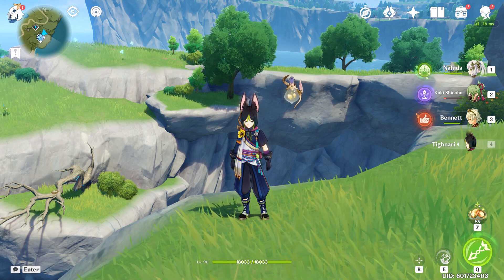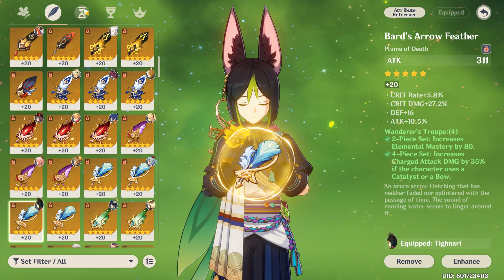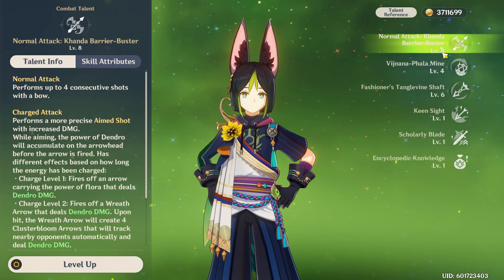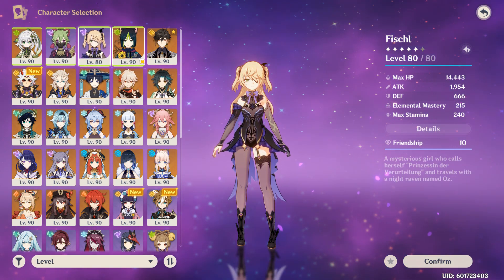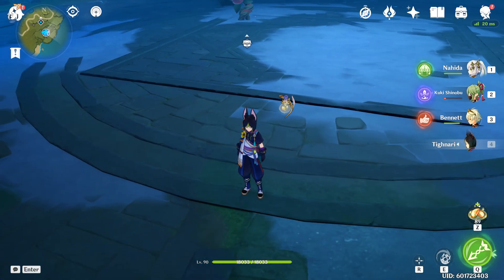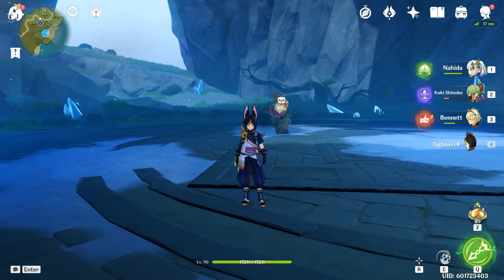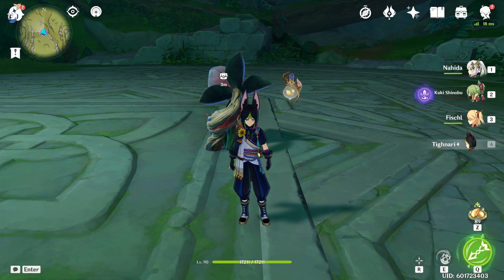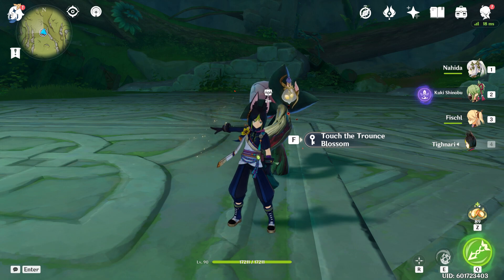TIGHNARI C0 DAMAGE SHOWCASE Build/Guild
Thank you all for the love and support you all been showing me really appreciate it

Intro 00:00 Solo Damage 03:48  Electro ATK 04:21 Electro EM 05:07 Full Team 06:36

Please come through and join the Eon Squad